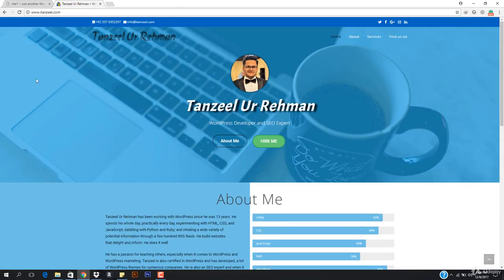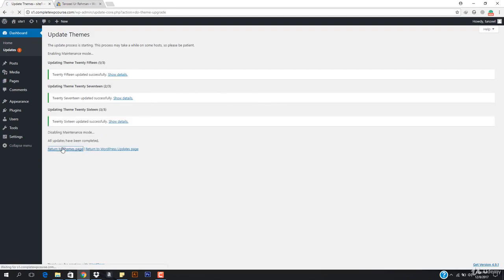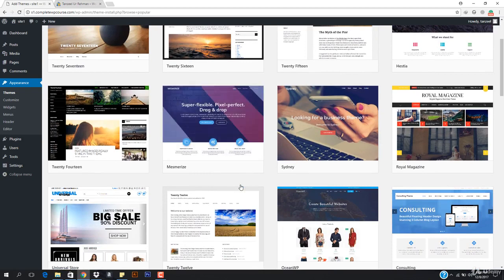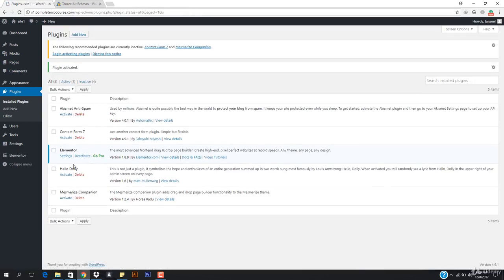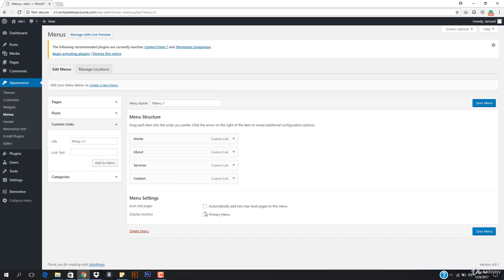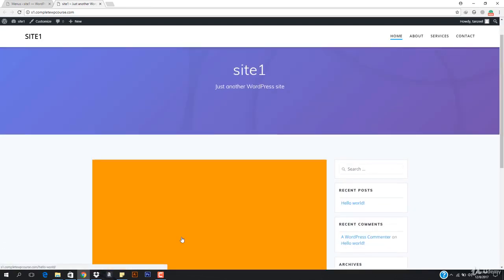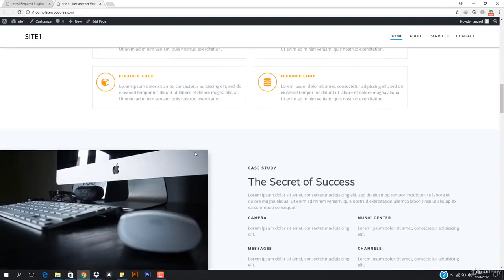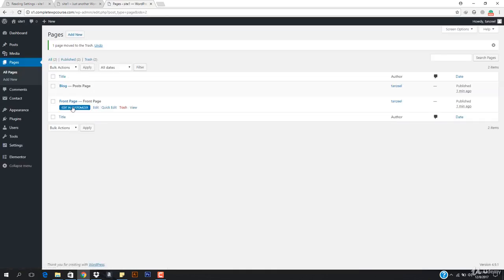Ch 3- Lecture 4- Setting up Website in 7 minutes | Building WordPress Business Website